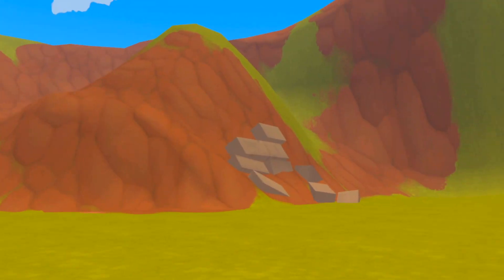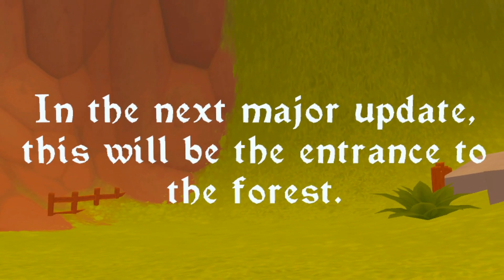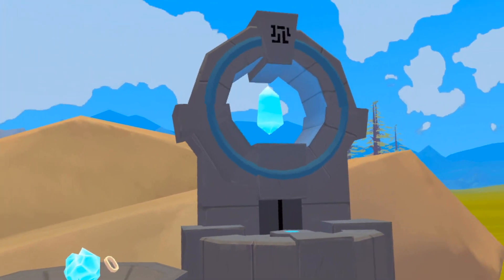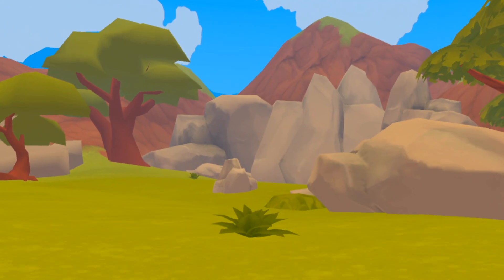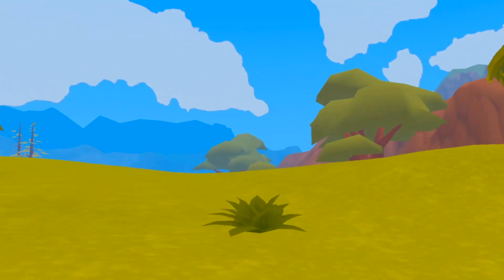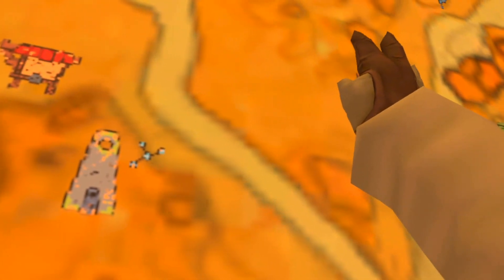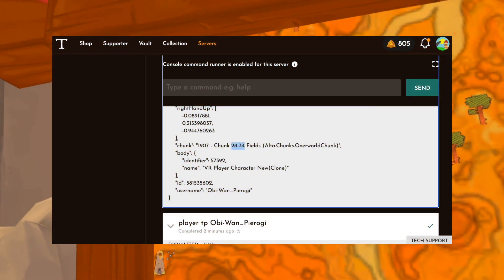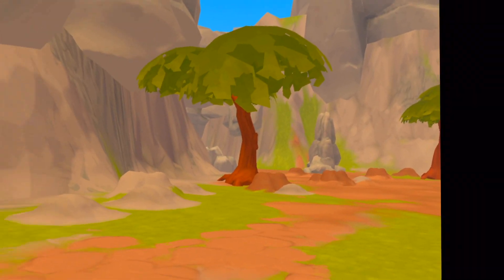Catboy Feature - Chunk Messages in A Township Tale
Whenever a player on your server enters the chunk(s) of your choosing, they'll see a custom message on their screen for a few seconds. Here's how it looks and here's how to set it up!

My server on Tavern: 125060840
Starlight Discord: WFT9dKfVvP